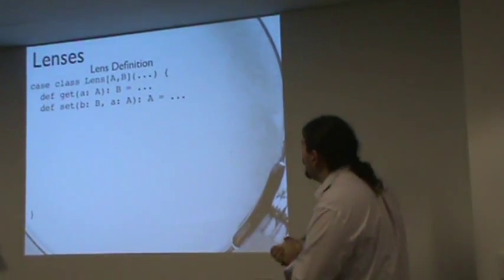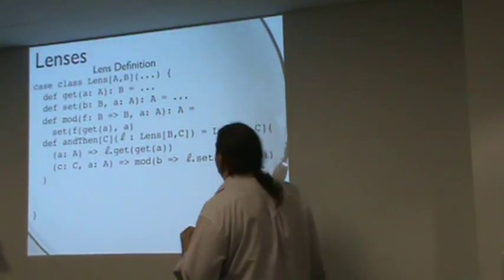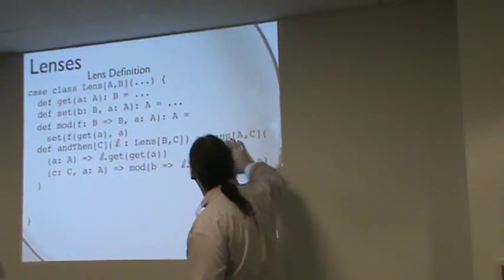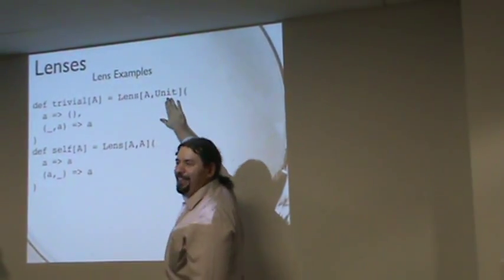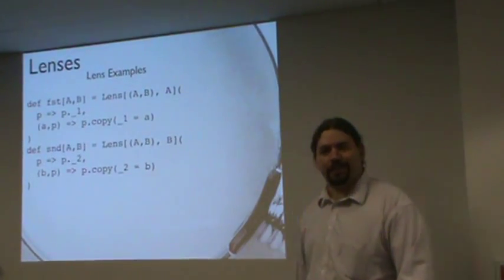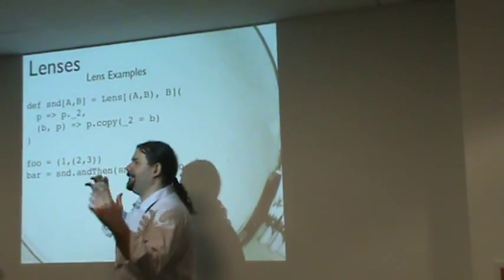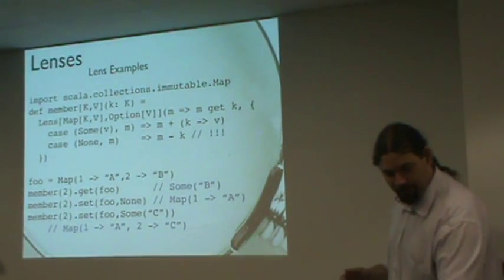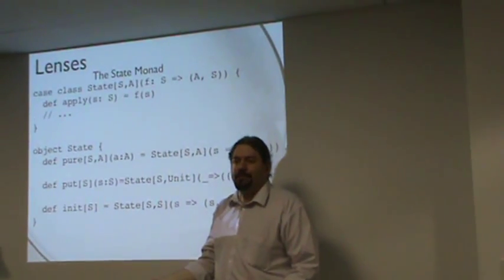Lenses: A Functional Imperative [2/5]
Edward Kmett's "Lenses: A Functional Imperative" presented at the Boston Area Scala Enthusiasts (BASE) meeting on May 24, 2011 at Google in Cambridge.

Lenses are a composable purely functional notion of a reference. This talk shows how they can be used to reinvent a number of imperative programming conventions in a purely functional context.